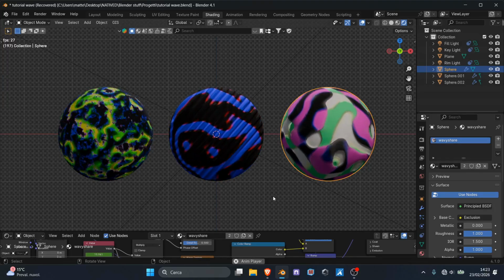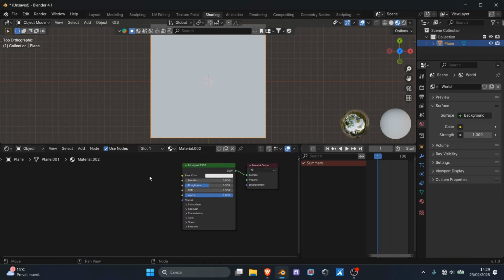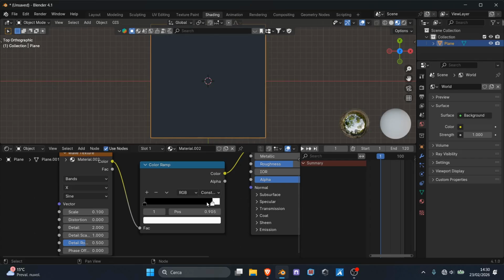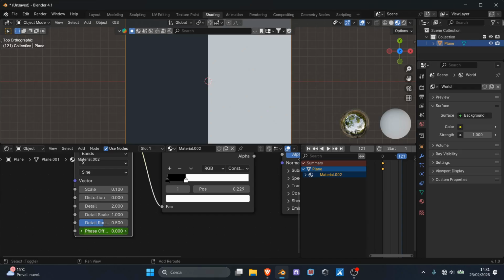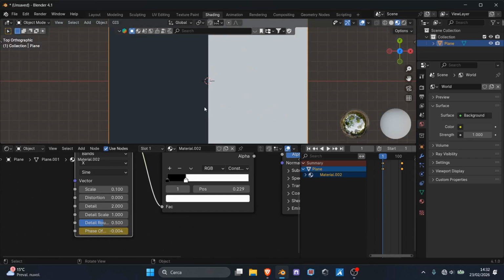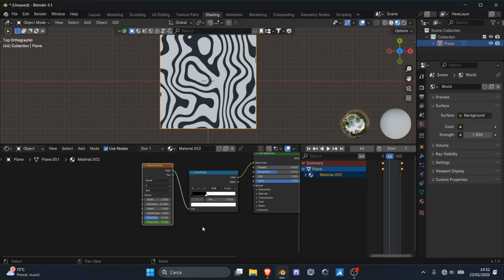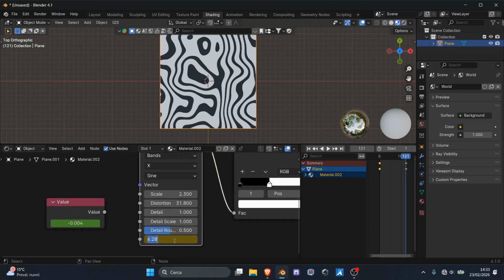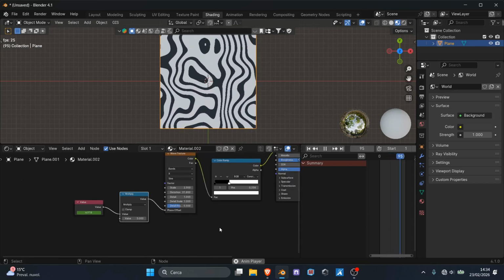Blender perfect looping wave texture | Full tutorial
Create a perfectly looping wave texture in Blender 4.1 using a super simple node trick, then build it up into a rich, animated material for motion graphics, backgrounds, and abstract 3D loops.

In this Blender tutorial, you’ll learn how to set up a seamless wave texture loop, control speed and direction, and stack extra details on top to get more complex procedural animations without keyframes.

Timestamps:
0:00 – Intro
0:28 – Set up the material
0:53 – Loop concept
1:40 – LOOP IT!
3:13 – Control speed
4:15 – Psychedelic colors
5:02 - Sphere view
5:25 - Outro